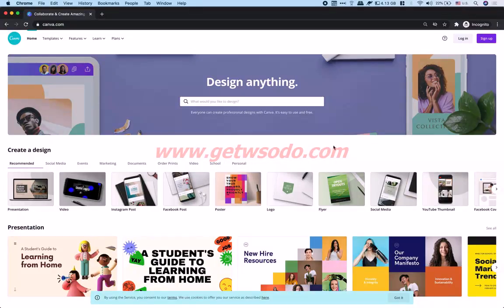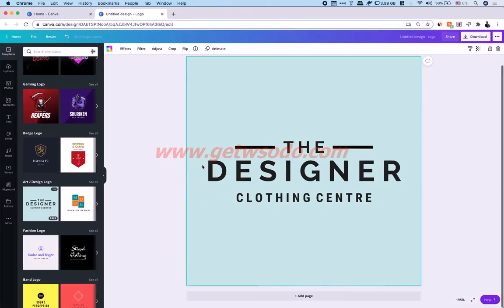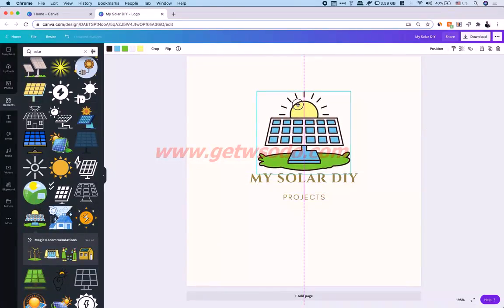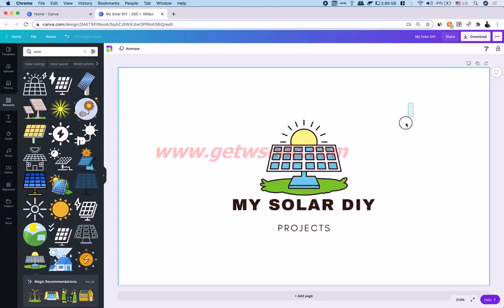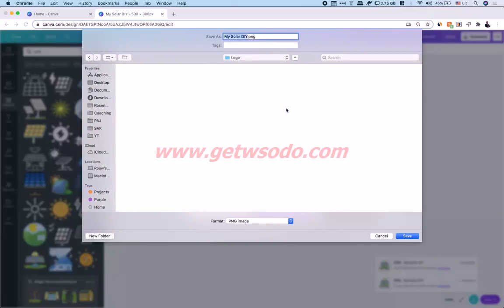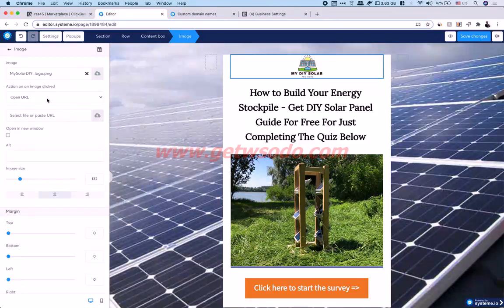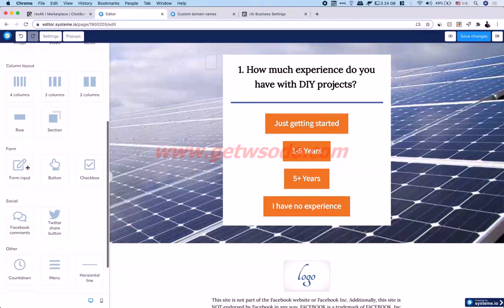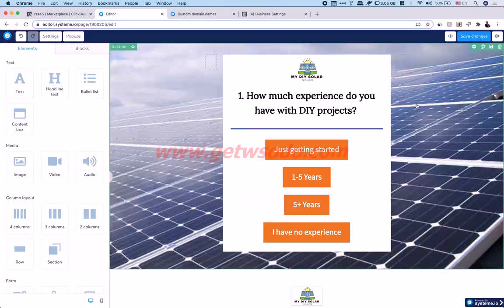7 Free logo design with Canva